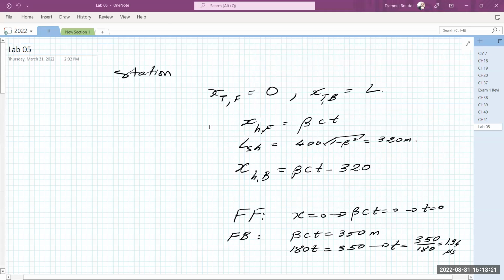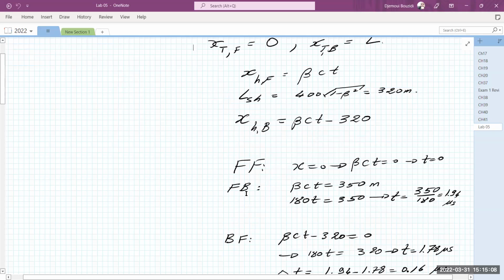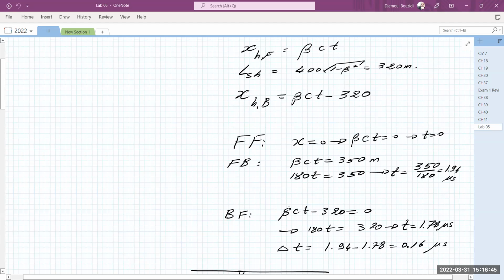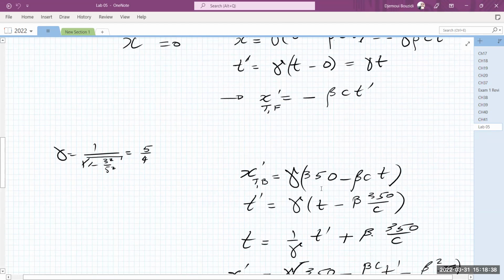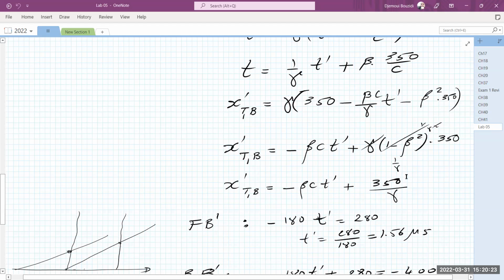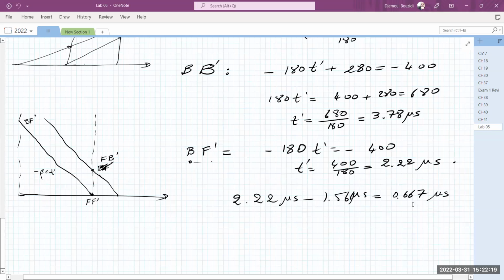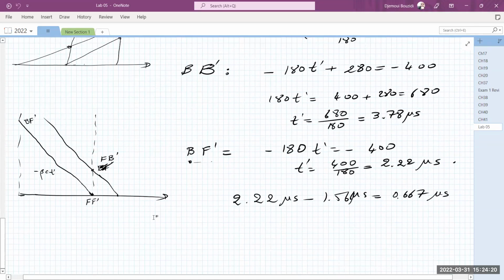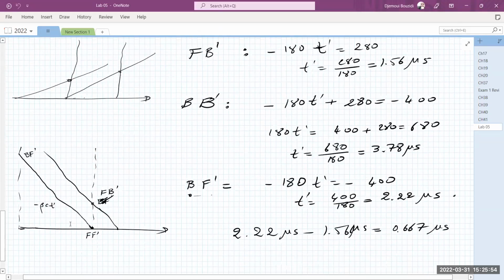Lab 05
Help with lab 05